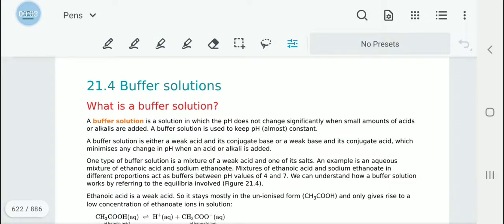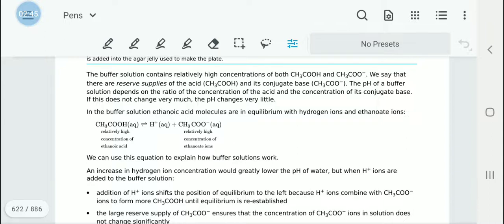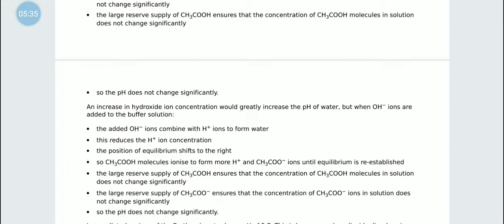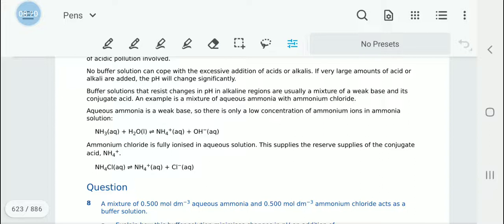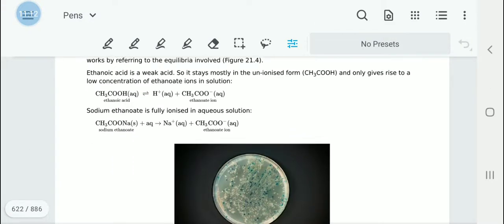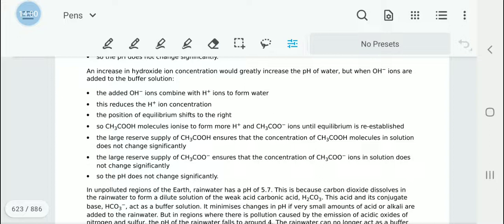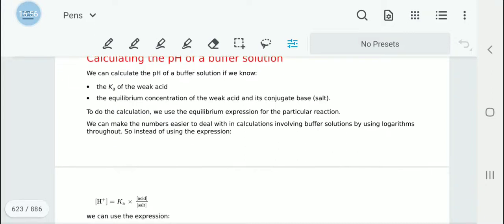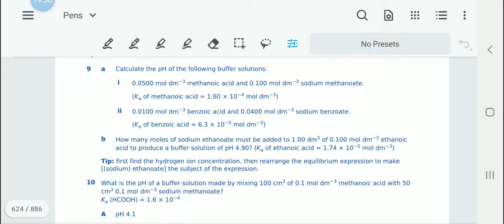Chemistry Chapter 21 Theory 5